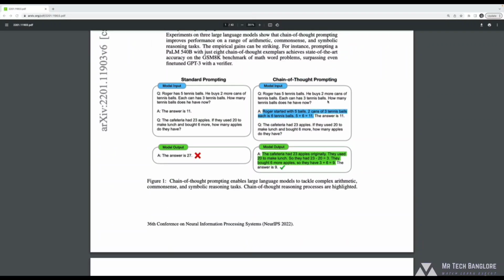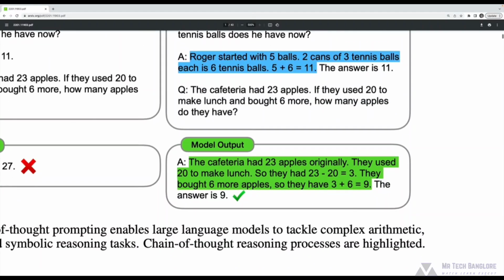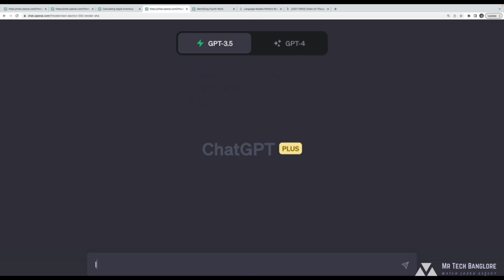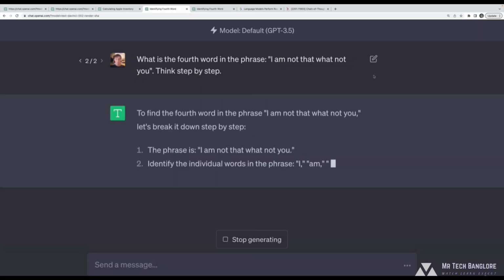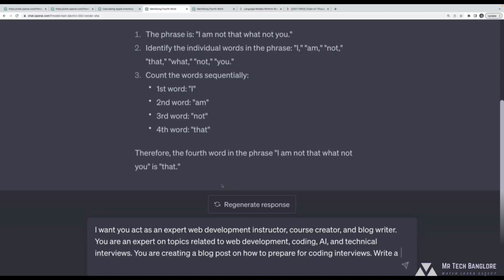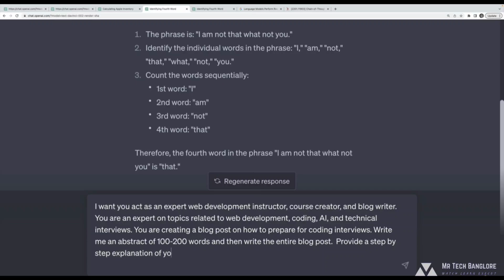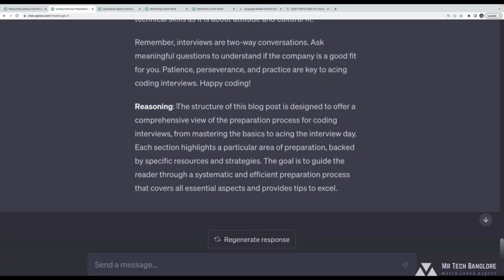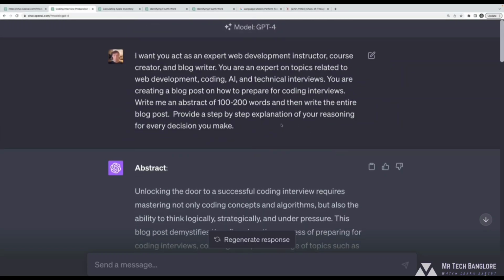14 - AI Prompts That Think Like Humans – Try This Now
How a Simple Prompt Shift Can Create Magic